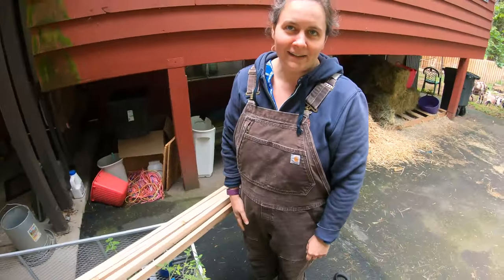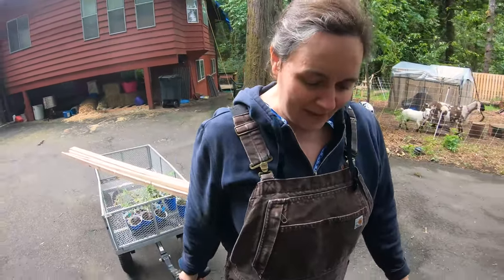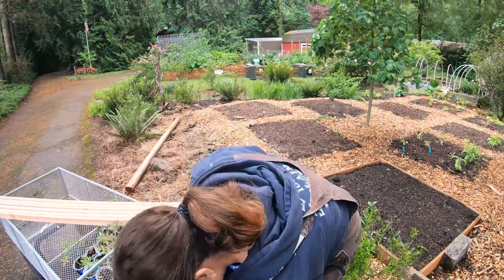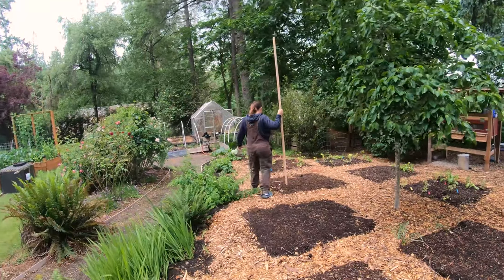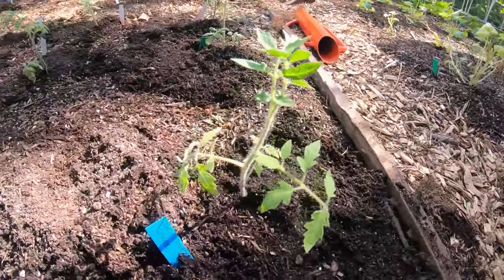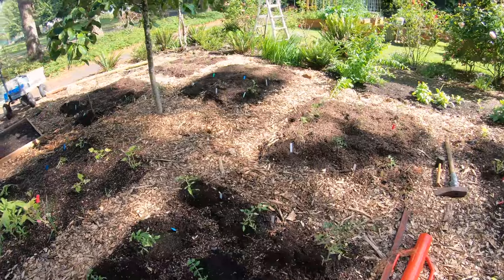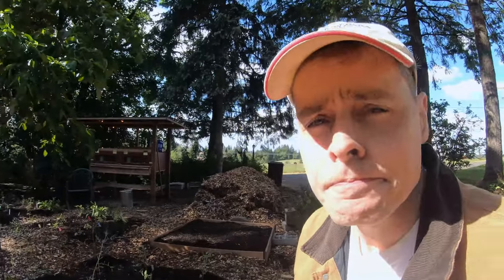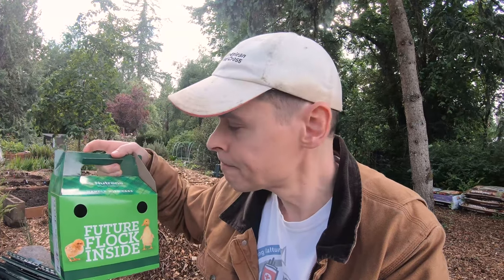Just Plant a Garden It Doesn't Have to be Perfect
Planting tomatoes in our charming new in ground garden plus we bought more baby chickens.